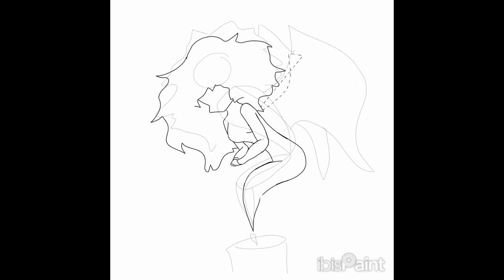Draw with Me! My Fire Fairy.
Hey Everyone!
So I decided to do another art piece, because I hadn't done one in awhile.
This one was inspired by one of my older pieces ^^

If you guys want a sketchbook tour Let Me Know!
I've got art from all the way back to 6th Grade! ^^'''

But Hope you guys Like it!
and I'll catch you in the next video!
Peace!